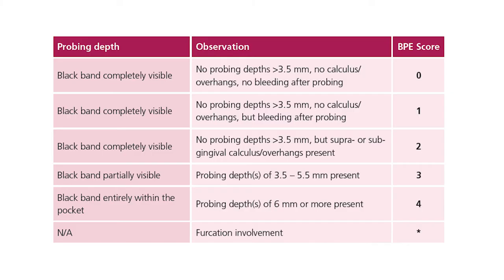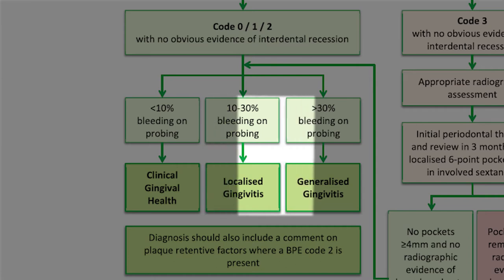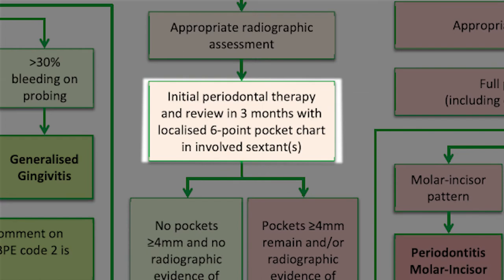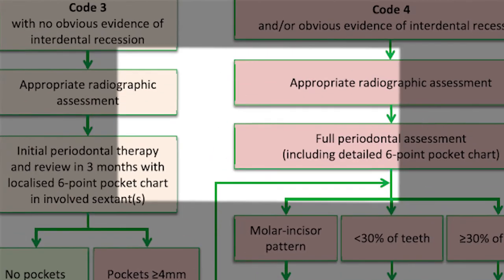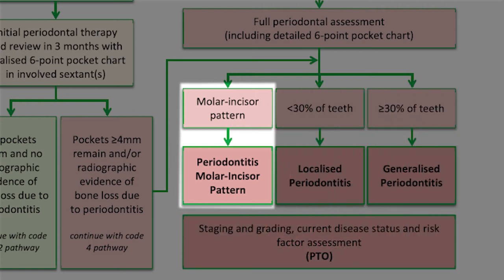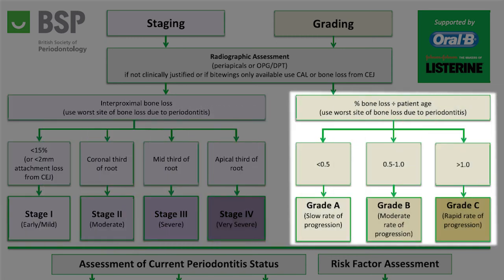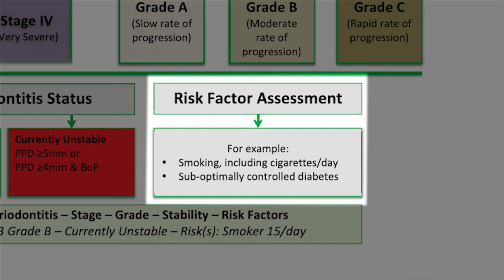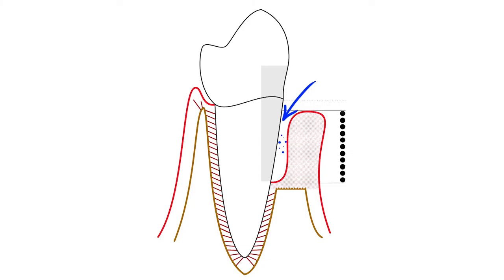The Only Way To Diagnose Gum Disease - New BSP classification made easy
This video was taken from the full video 'Every Dentistry Diagnoses you NEED to know when seeing patients!' which covers all the essential Dental Diagnoses you need to know including caries, pulpal, periapical, periodontitis (gum disease), tooth surface loss (Erosion, Attrition, Abrasion, Abfraction), dentine hypersensitivity and some others!